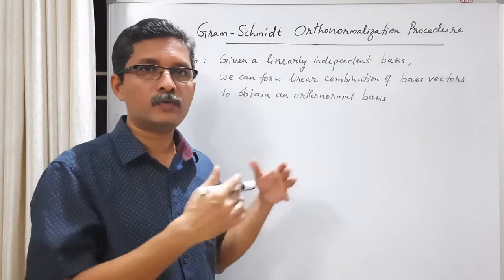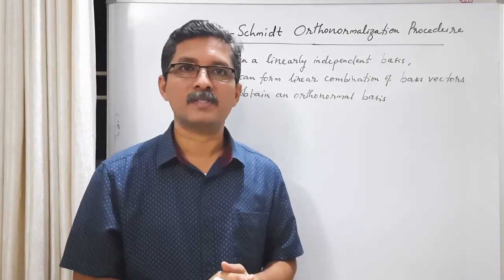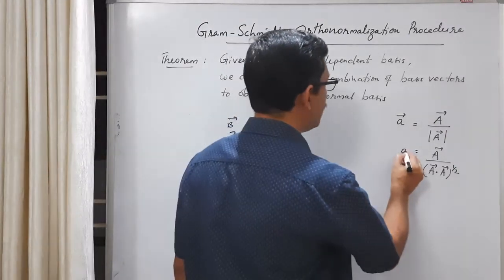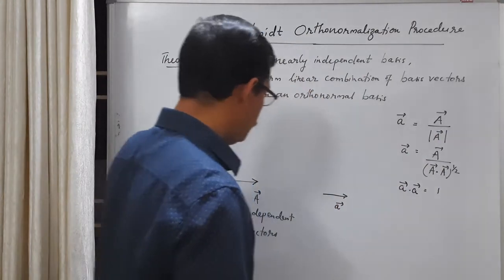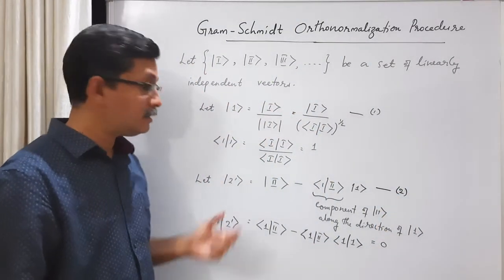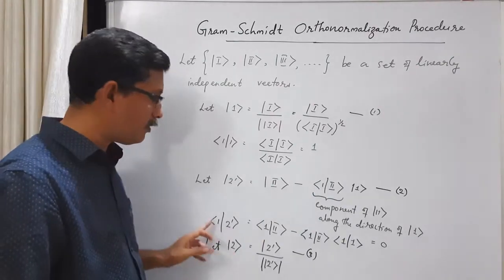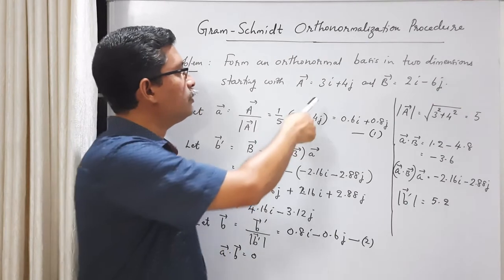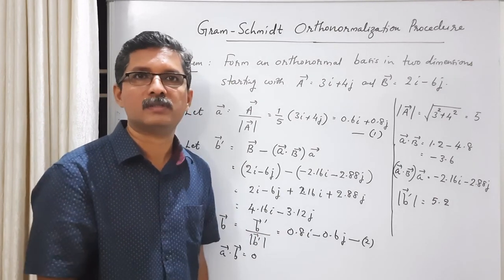Linear Vector Space : Part 3 : Gram-Schmidt Orthonormalization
Course : Quantum Mechanics I
MSc Physics
Unit : Formulation of Quantum Mechanics | Lecture 6
Reference : Principles of Quantum Mechanics by R. Shankar, Edn.2